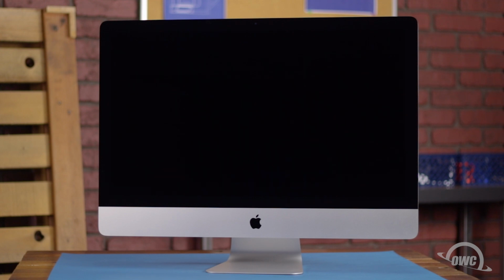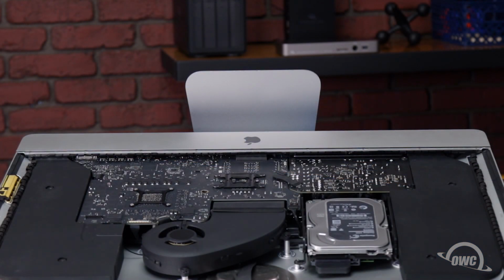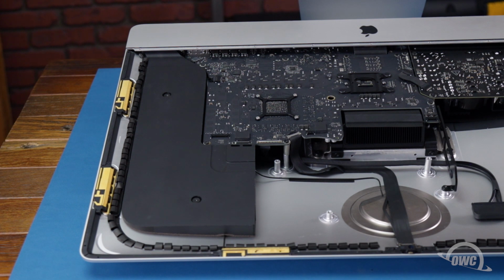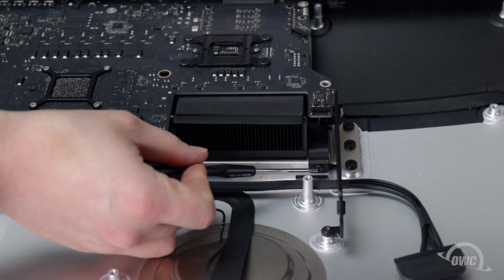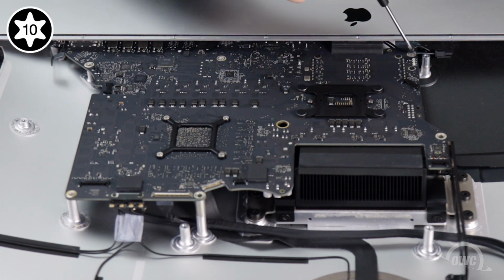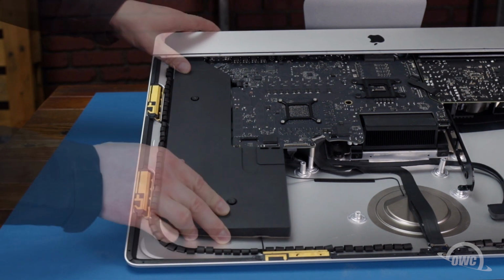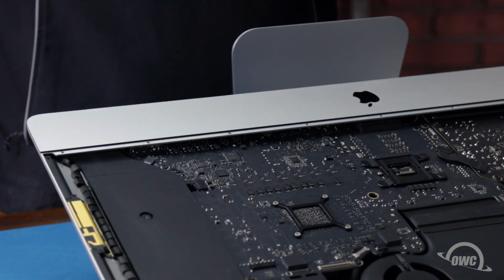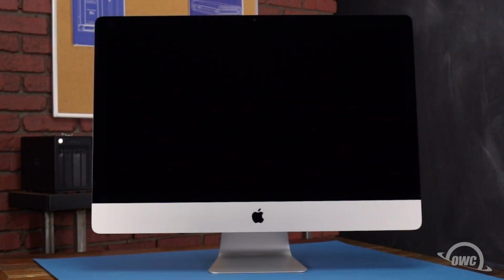How to Install/Upgrade the PCIe SSD in a 27-in iMac (Late 14 - Mid 15) - UPDATED VERSION AVAILABLE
COMPATIBLE WITH
These instructions are for the 27-inch iMac (Late 2014 – Mid 2015) with Model ID:
- iMac15,1